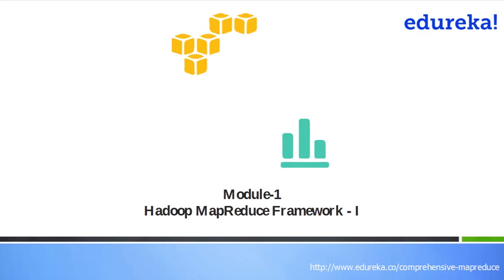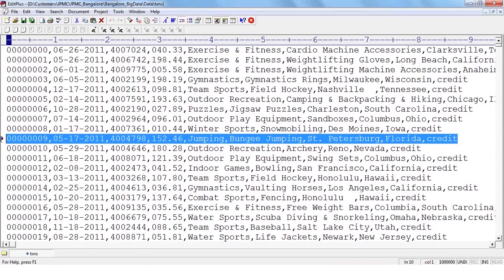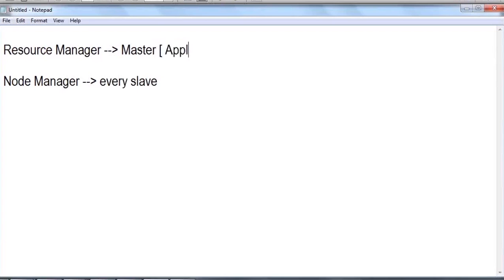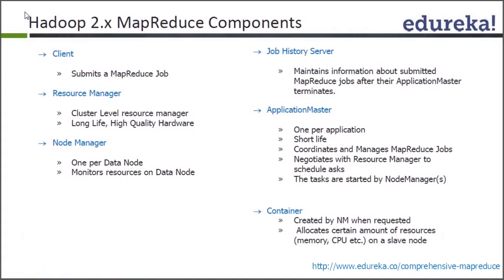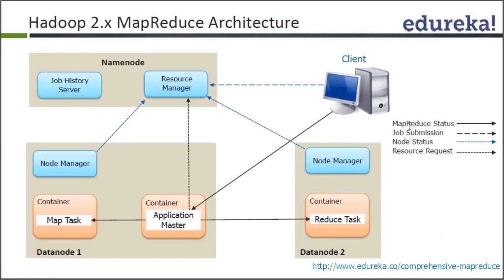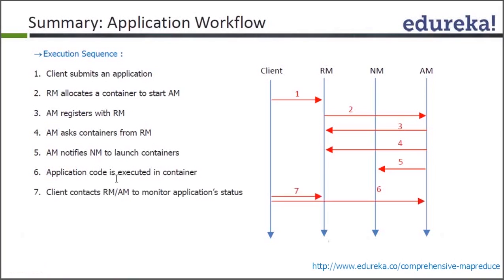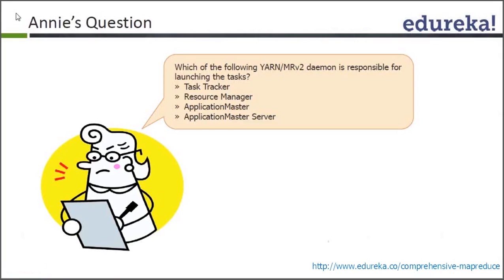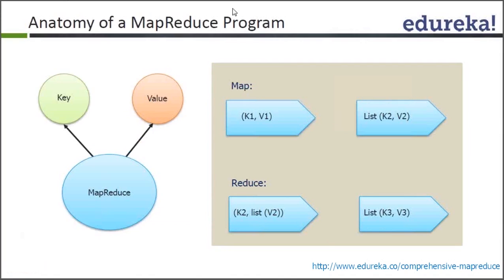Understanding the Basics of Mapreduce |Comprehensive Mapreduce Tutorial |Edureka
MapReduce is the underlying engine of Hadoop. Comprehensive MapReduce course is designed for the learners to understand and implement various frameworks of MapReduce. The topics are explained using dedicated examples.
Objectives:
1. Master the concepts of MapReduce framework.
2. Learn to write Complex MapReduce programs.
3. Program in YARN.
4. Program in MapReduce.

The topics related to Advanced concepts Mapreduce have extensively been covered in our course 'Comprehensive MapReduce'